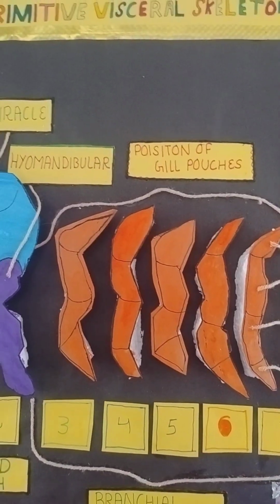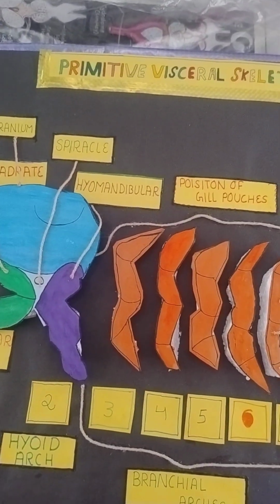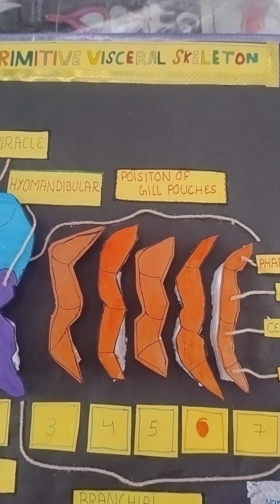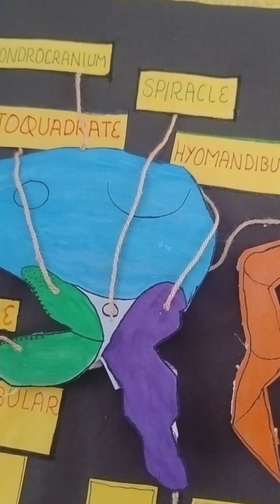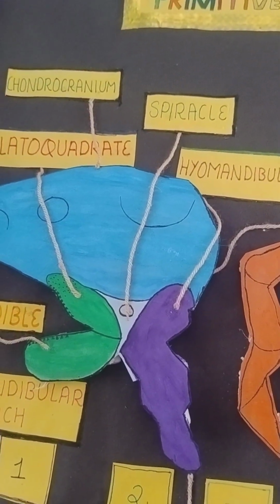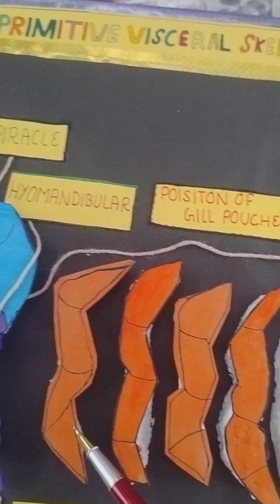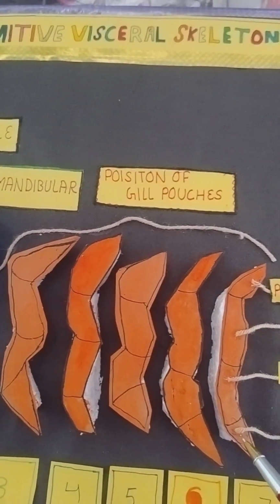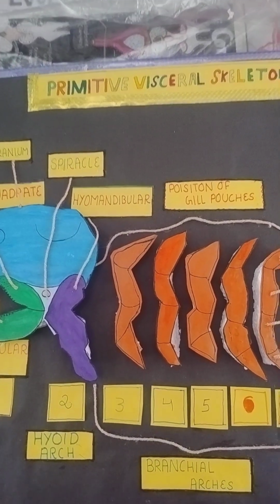Visceral arches in vertebrates